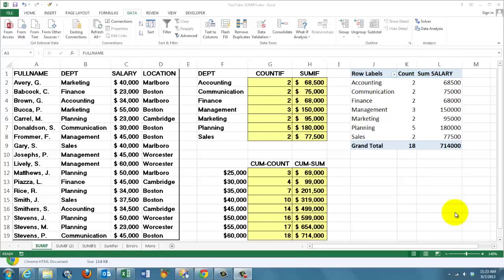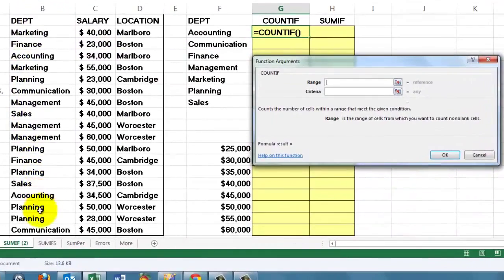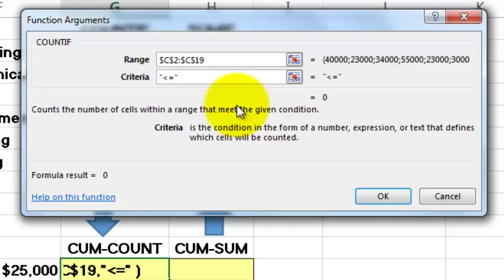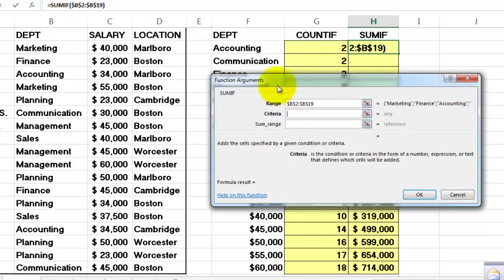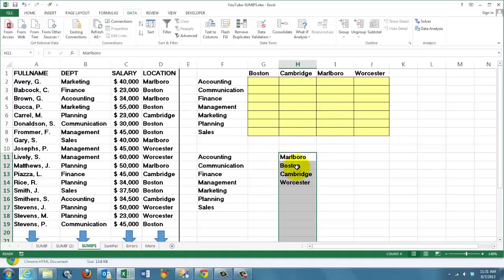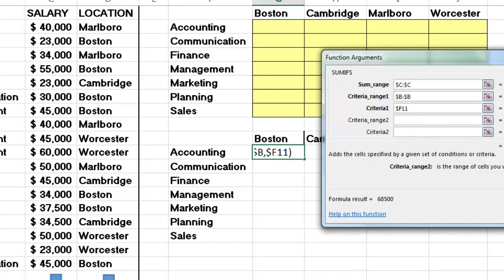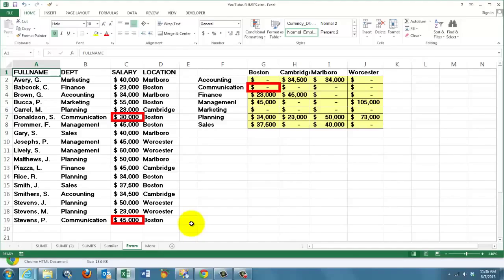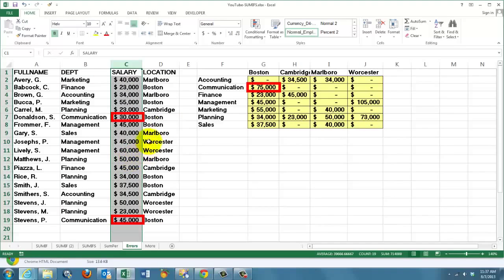SUMIF, SUMIFS, COUNTIF, COUNTIFS